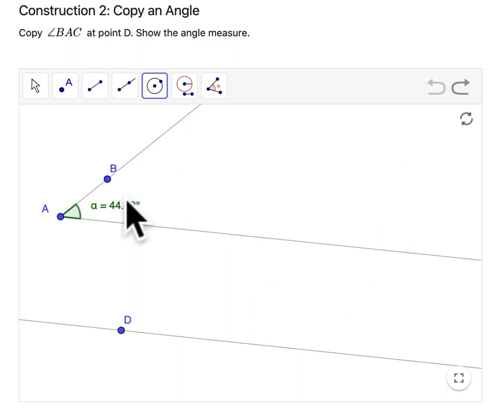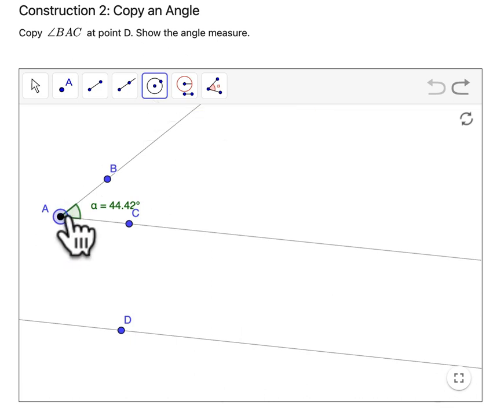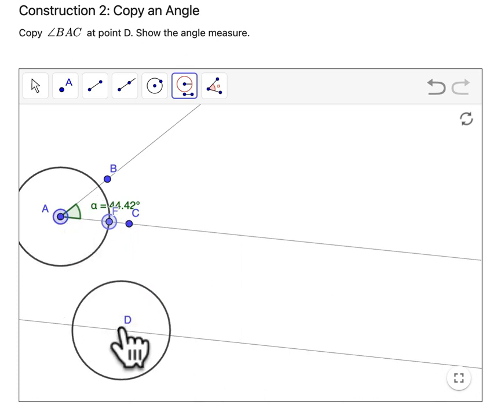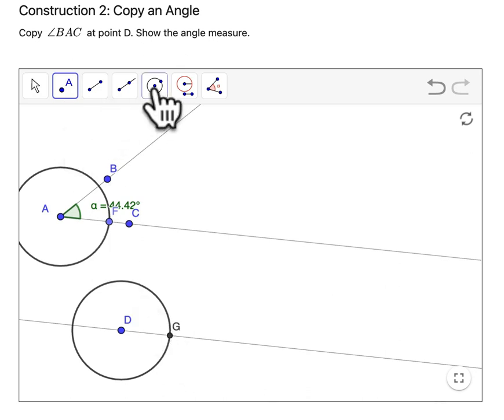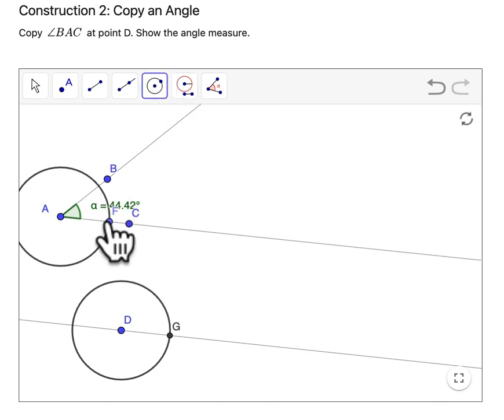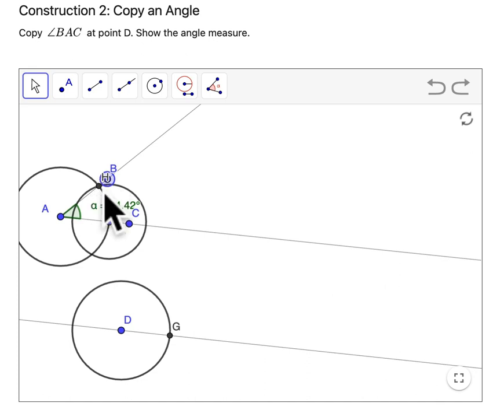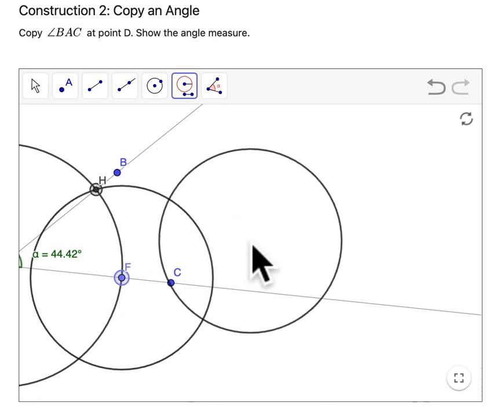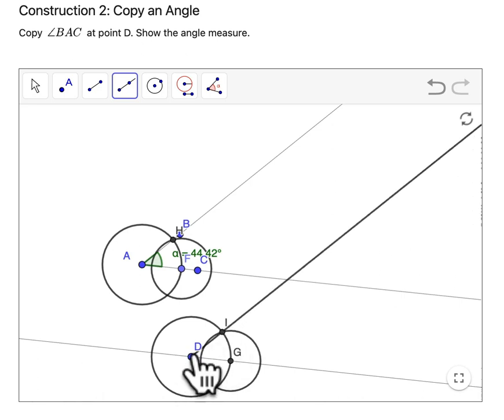Geogebra Construction 2 - Congruent Angles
In this video, we construct congruent angles with Geogebra.